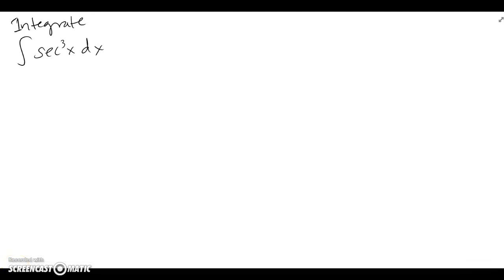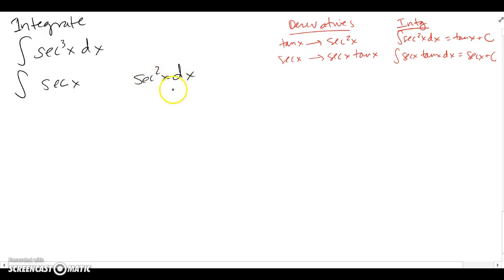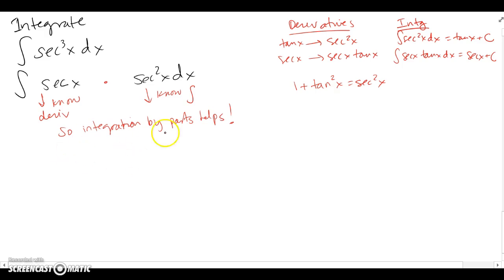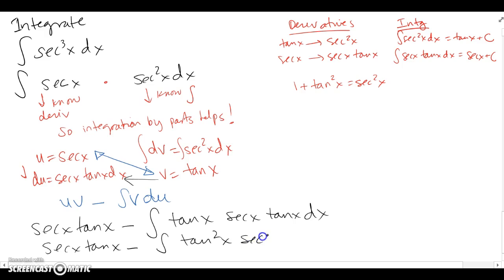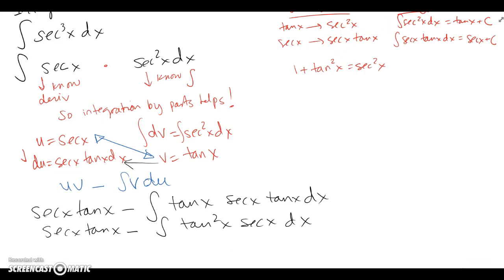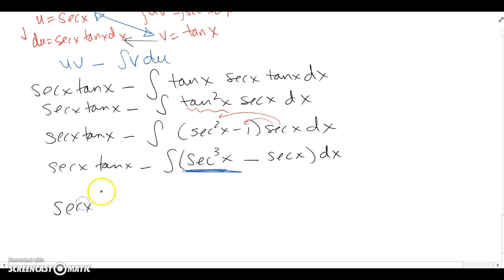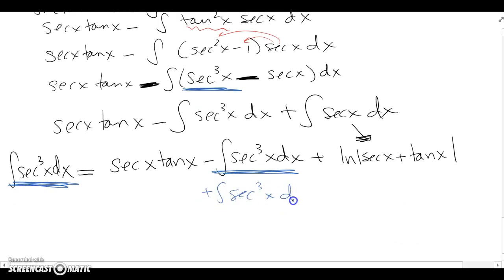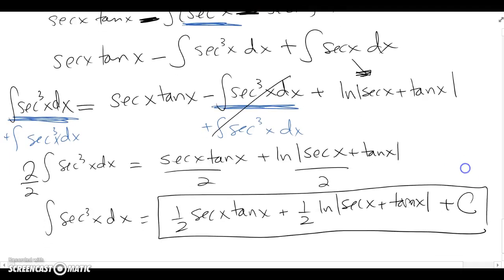Integral sec^3 x dx